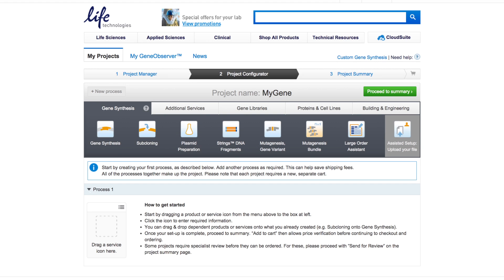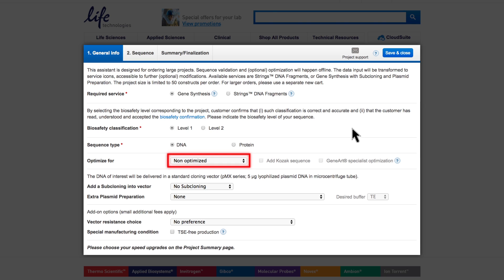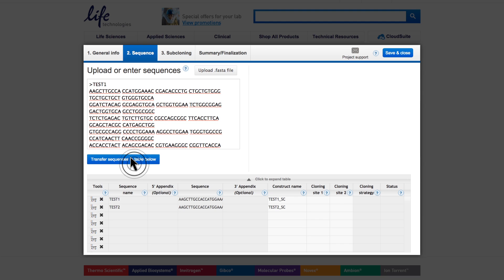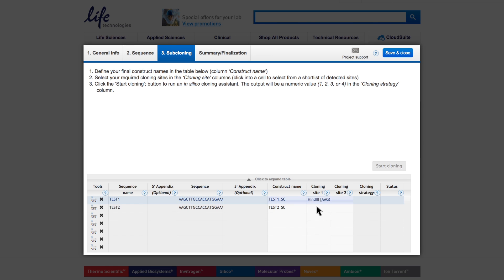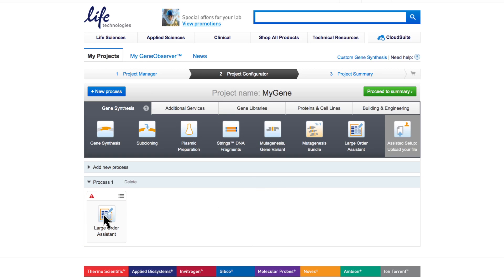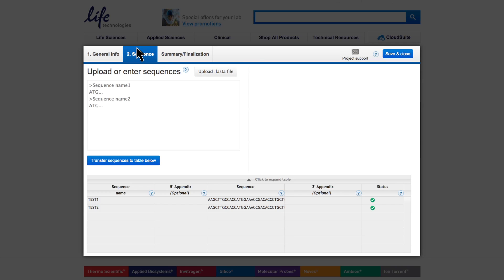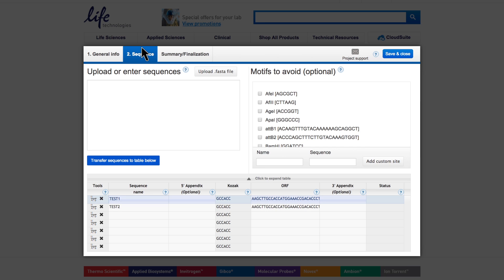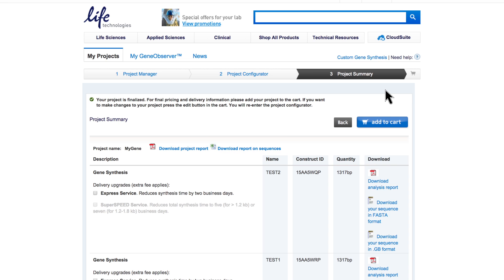GeneArt Large Order Assistant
The large order assistant supports ordering up to 50 Strings™ DNA fragments or fully cloned genes with subcloning and plasmid preparation options in one process. It includes optional optimization for maximum protein expression.
The large order tool is ideal for projects with larger numbers of constructs or projects with reoccurring identical needs like subcloning and cloning sites.